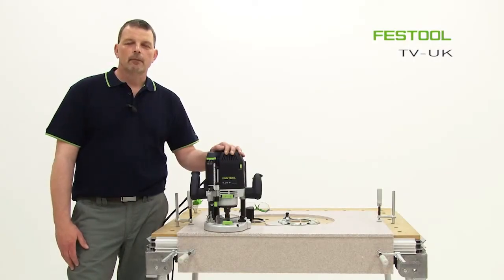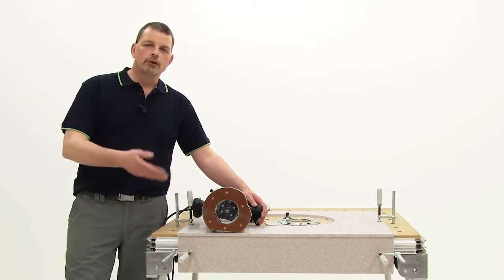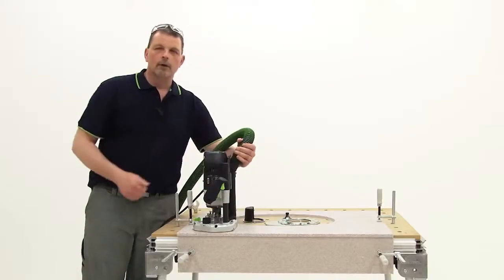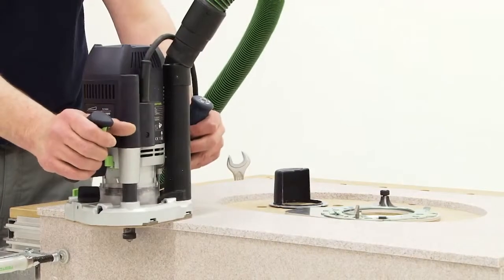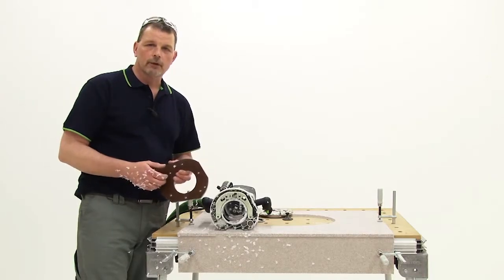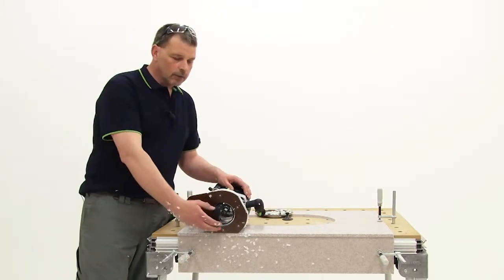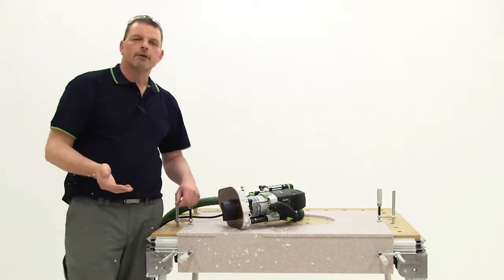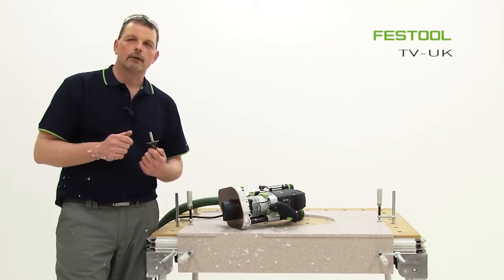Íves elemek kivágása, és munkalap körbemarása Festool géppel.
Festool gépek teljes kínálata az Iwood -nál.